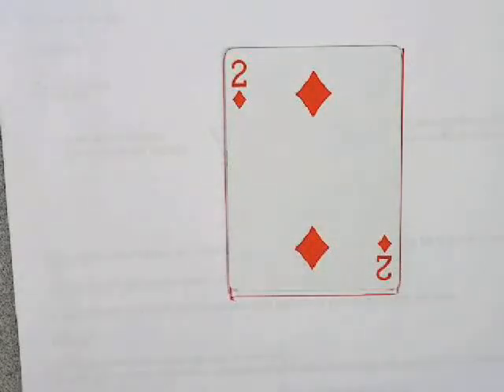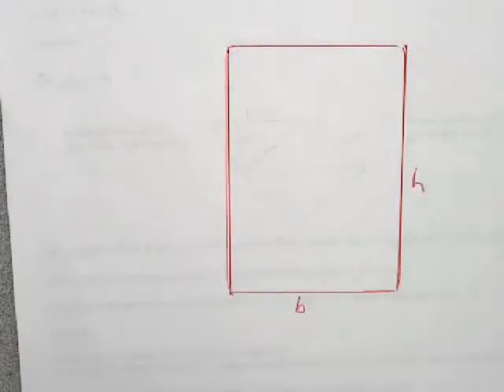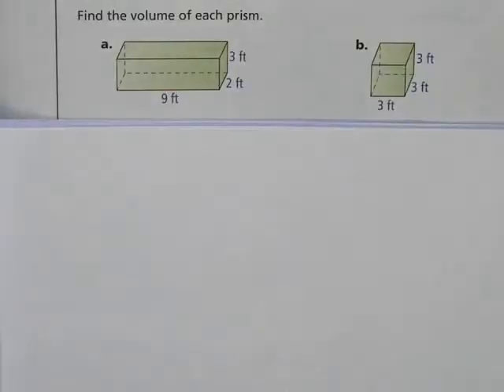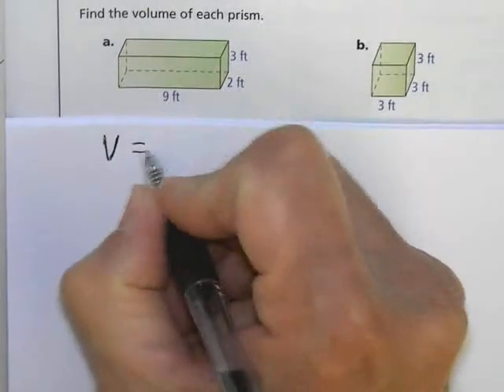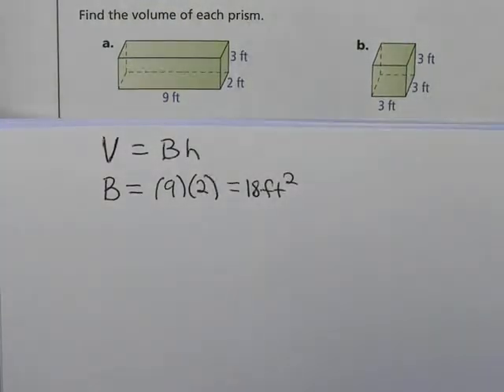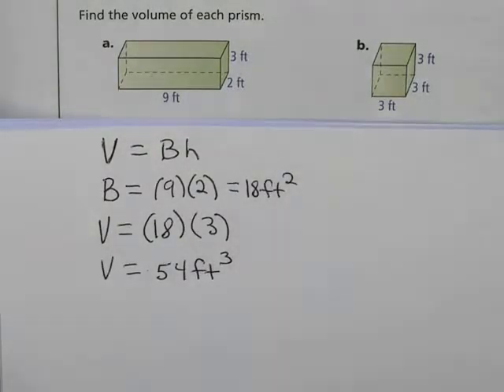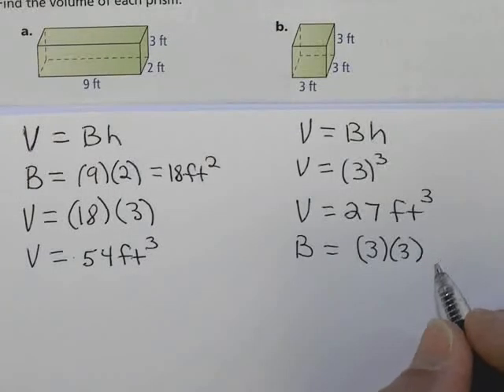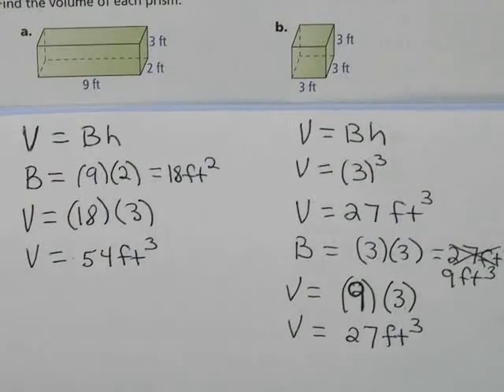13- 2 part 1